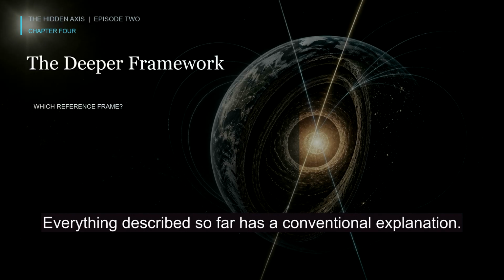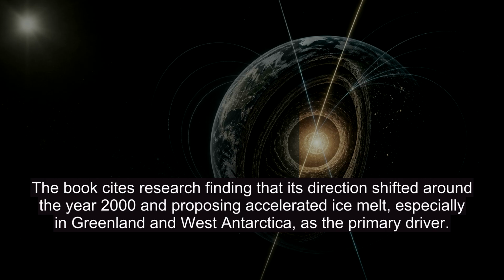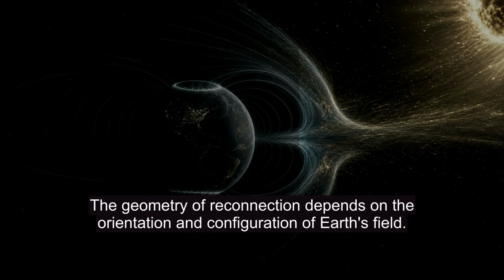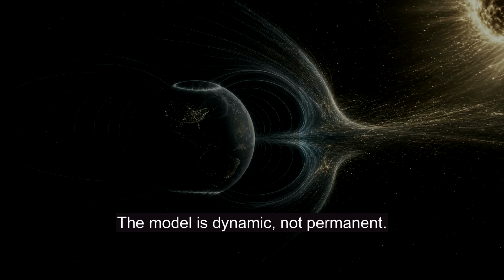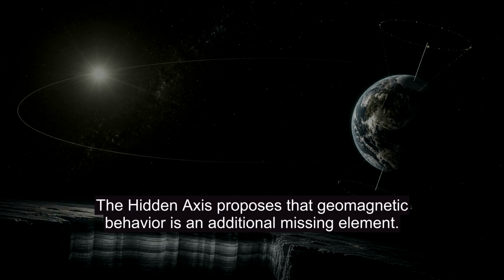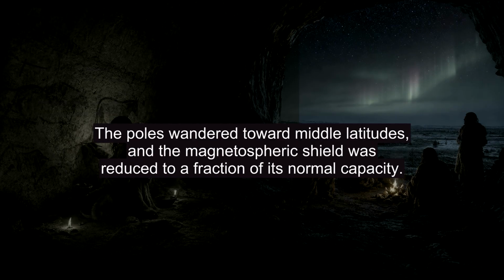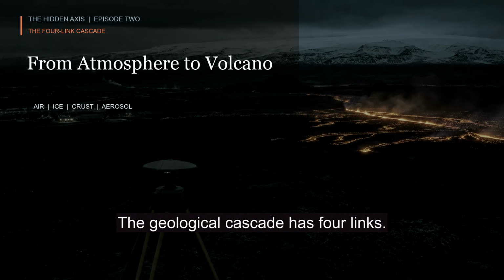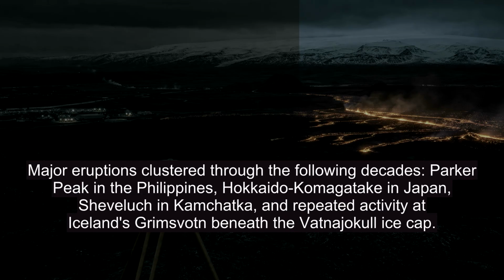The Hidden Axis Ep. 2: The Planetary Mechanism | Earth's Deeper Framework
READ THE HIDDEN AXIS:
All formats / Kindle

The series descends into Earth's core, magnetic reference frames, solar cycles, orbital mechanics, and the geological cascade proposed by the book.

Episode 2 adapts Chapters 4-6 of The Hidden Axis by Cody Nickoles.

This content distinguishes established measurements from the author's framework and predictions. It is presented for education, scientific investigation, and public debate.